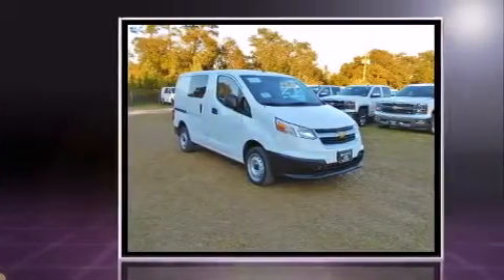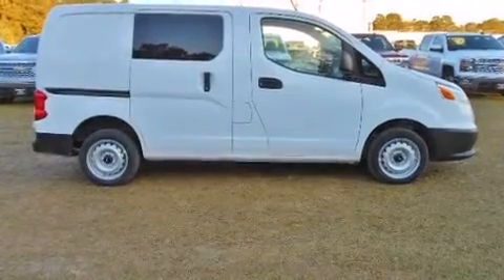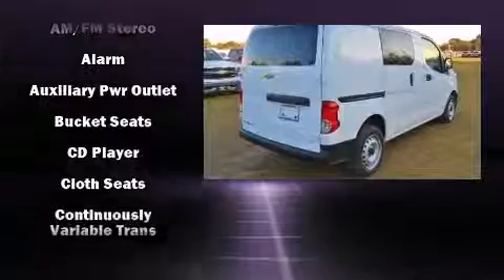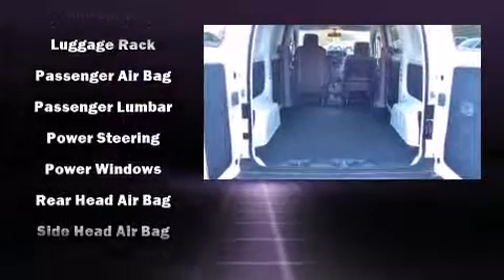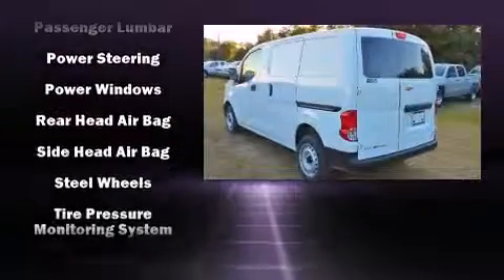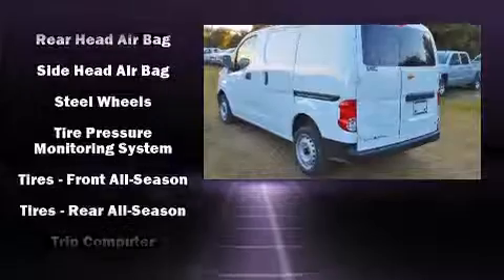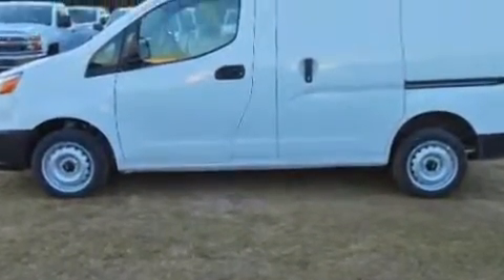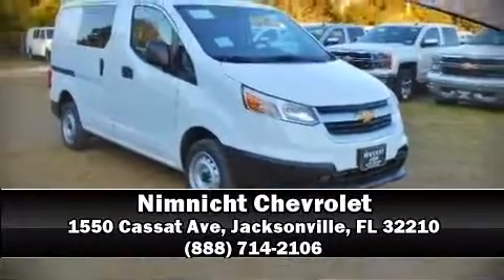2015 Chevrolet City Express 1LS in Jacksonville, FL 32210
Nimnicht Chevrolet
1550 Cassat Ave

Smooth gearshifts are achieved thanks to the efficient 4 cylinder engine, and for added security, dynamic Stability Control supplements the drivetrain. Top features include power windows, a trip computer, front bucket seats, air conditioning, and 1-touch window functionality. Storage solutions are integrated throughout the interior, demonstrating thoughtful attention to detail. Audio features include a CD player with AM/FM radio, and 2 speakers, providing excellent sound throughout the cabin. Side curtain airbags deploy in extreme circumstances, shielding you and your passengers from collision forces. Our sales staff will help you find the vehicle that you've been searching for. We'd be happy to answer any questions that you may have.